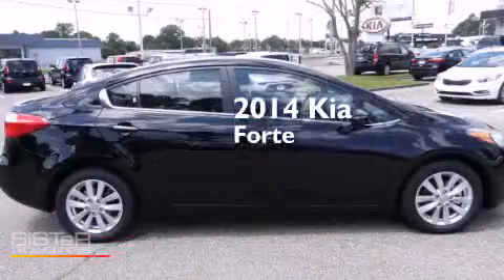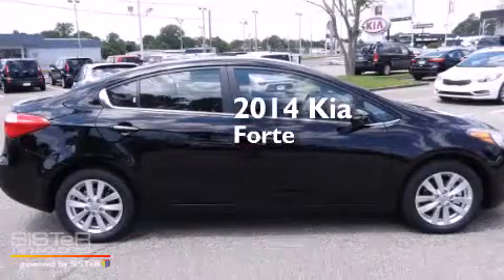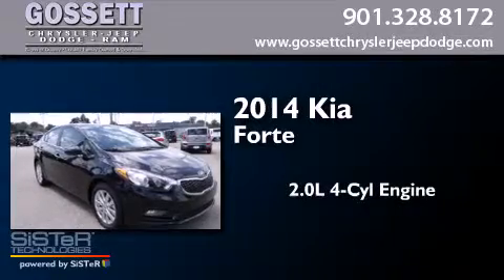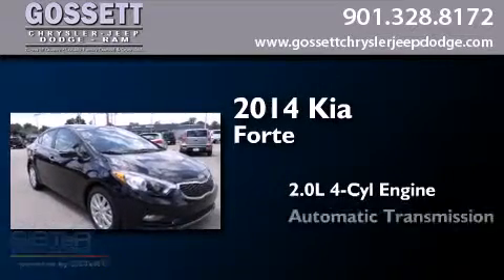2014 Kia Forte Memphis TN 38128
We have been honored to serve the Memphis TN area , we promise that your experience at our dealership will exceed your expectations ! Year : 2014 Make : Kia Model : Forte Engine : 2.0L 4 Cyl. Fuel Injected Trans . : 6-Speed Automatic Exterior : Aurora Black Miles : 10 Stock : E5074600 Gossett Chrysler Dodge Jeep Ram 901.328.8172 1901 Covington Pike Memphis , TN 38128